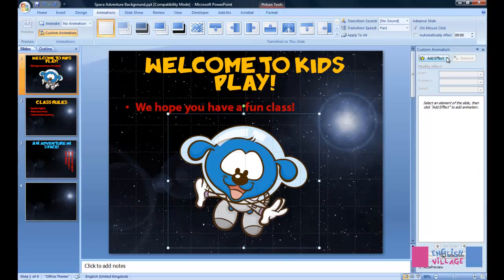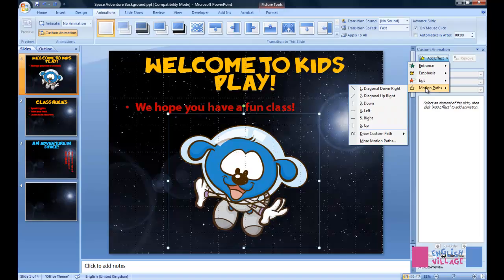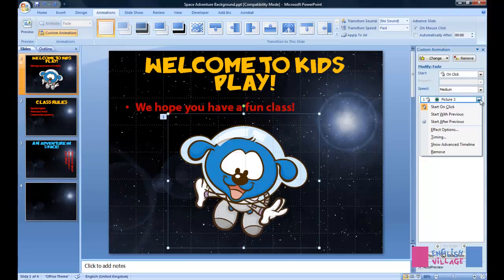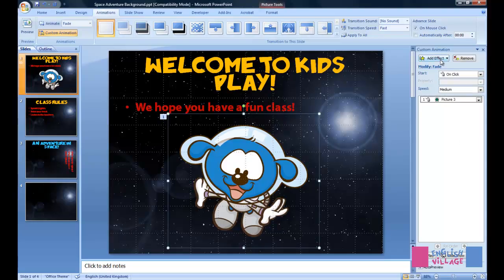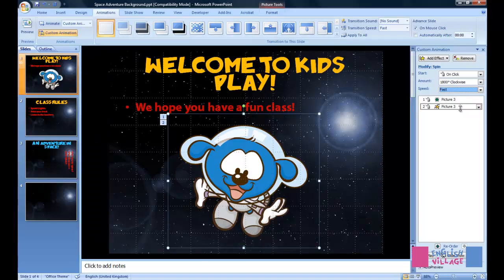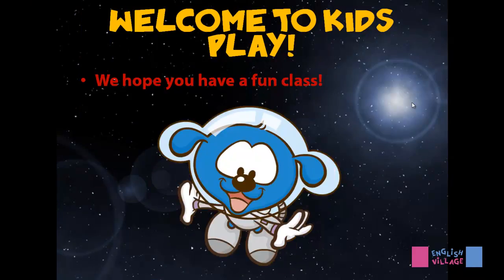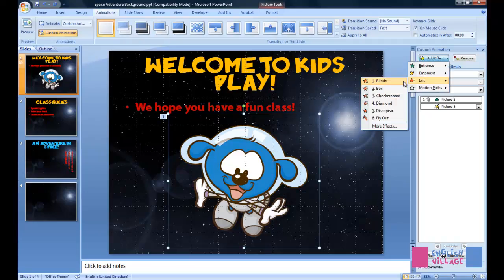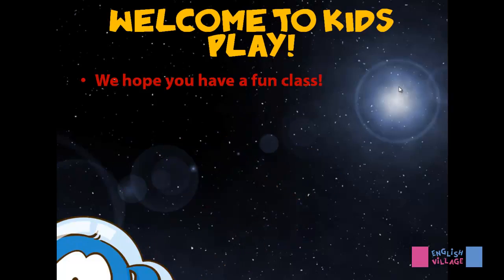6.6 basic animations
6.6 basic animations